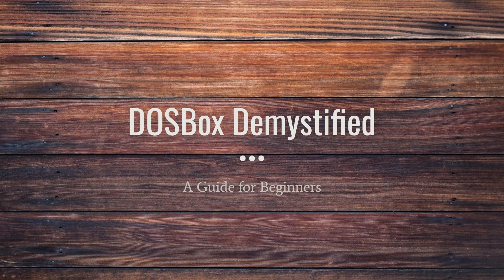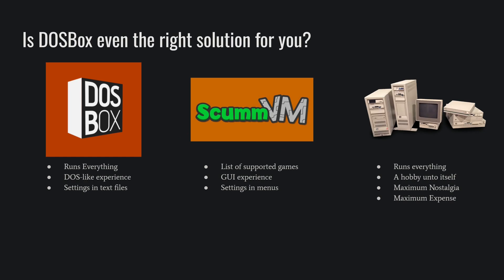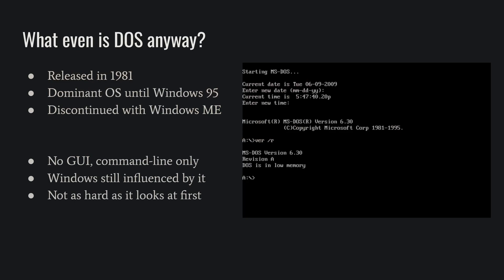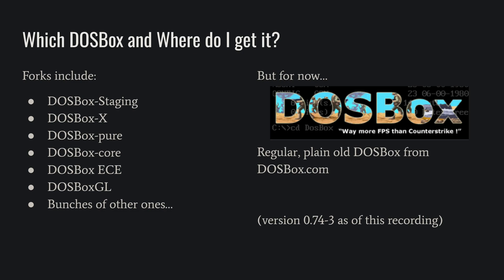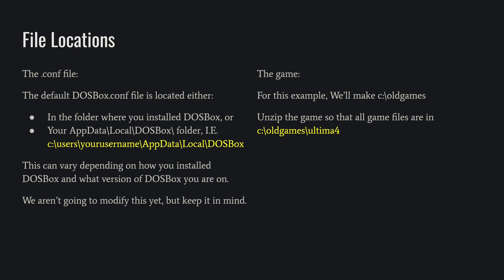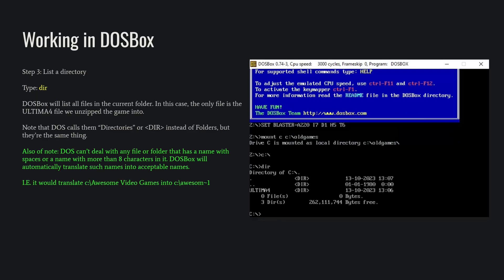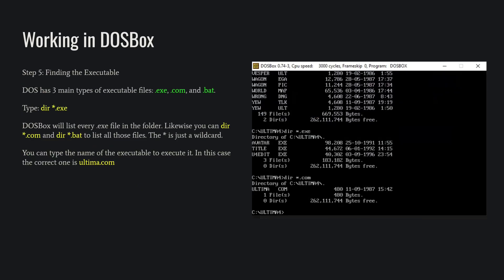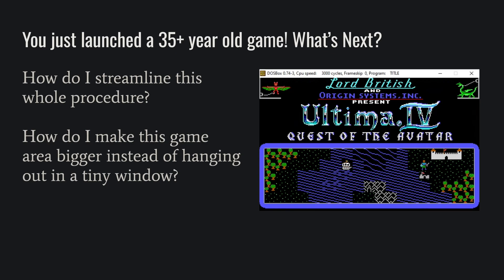DOSBox Demystified: Easy Guide for Very Beginners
This stupid bear that insists that I make Youtube videos doesn't even know how to use DOSBox, but the joke's on me because now it's making me do a tutorial series.

In this episode we'll start from scratch and learn how to launch a game inside DOSBox!

At any rate, I hope you find this helpful, and best wishes in your DOSBox endeavors!